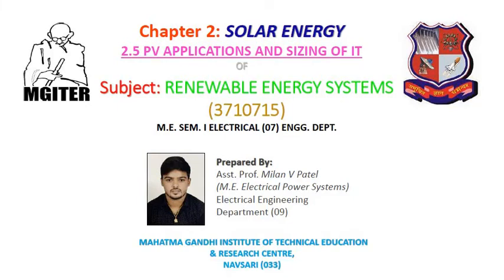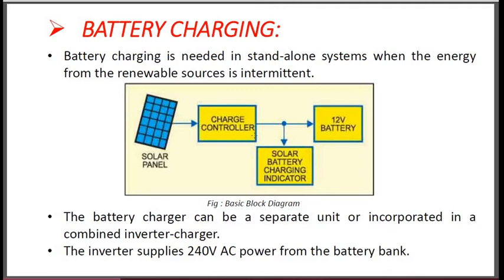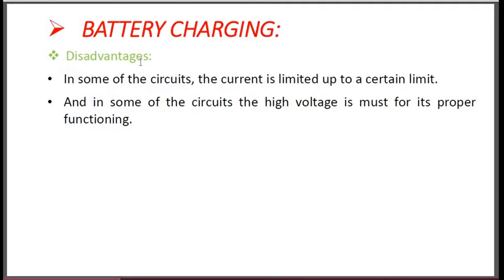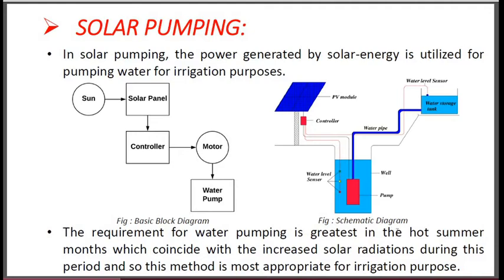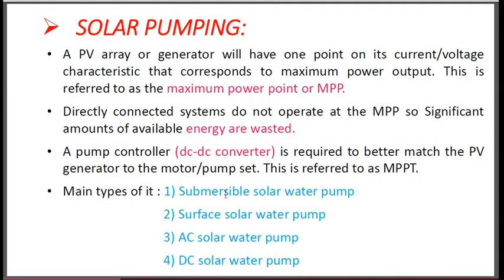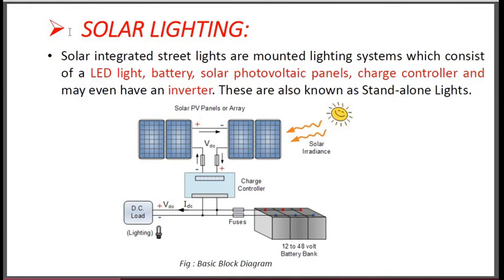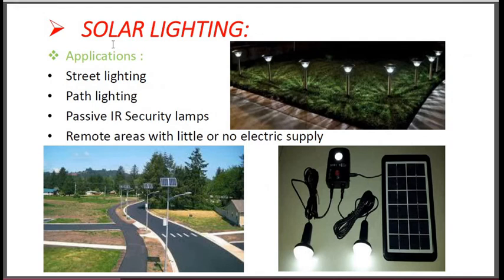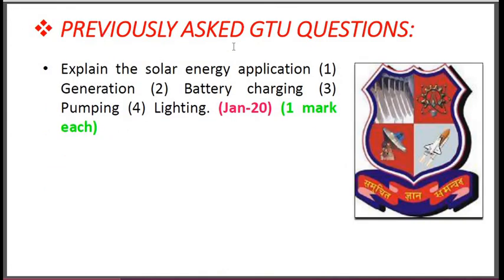PV APPLICATIONS - LIGHTING, PUMPING, CHARGING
RENEWABLE ENERGY SYSTEMS (3710715)
MGITER (033) GTU ELECTRICAL M.E. 1ST SEM
BY PROF. MILAN V PATEL